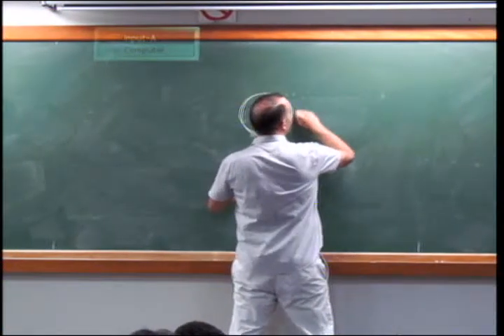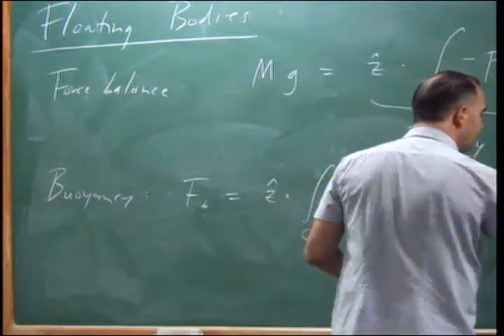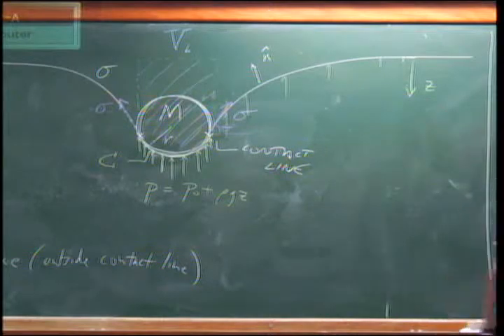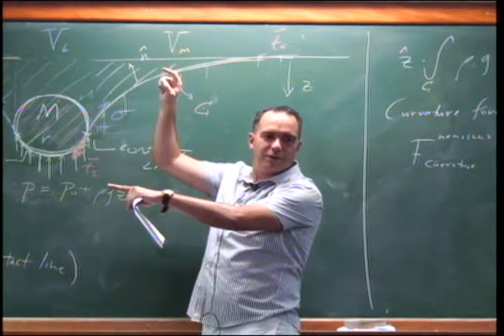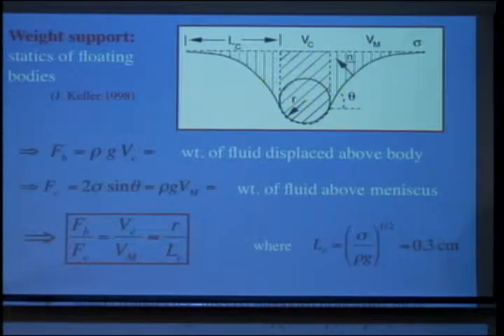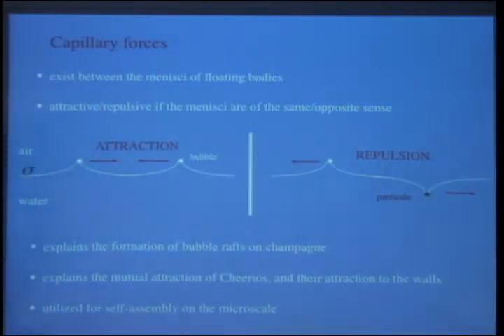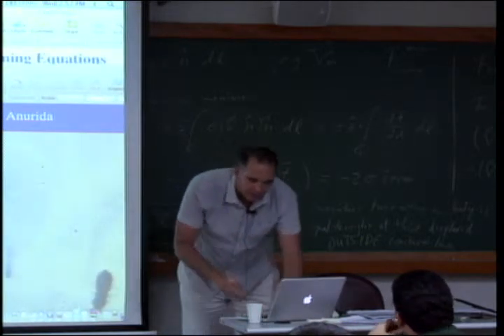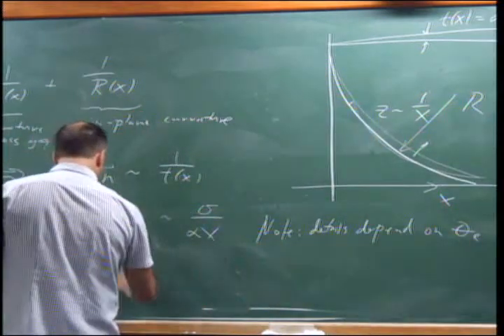mestrado2012 interfacial 11012012 05 p2